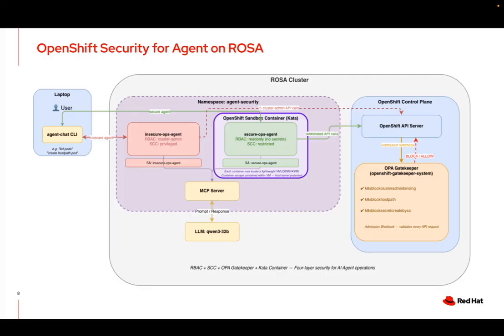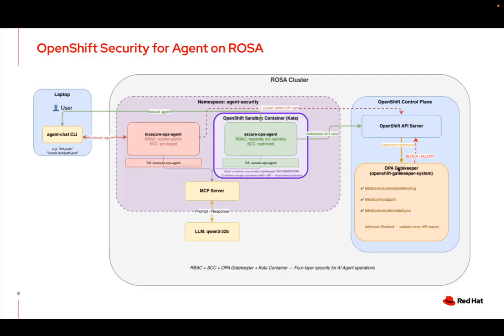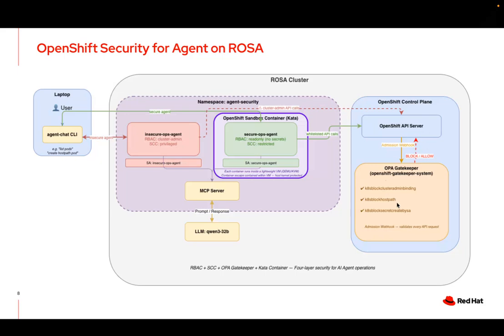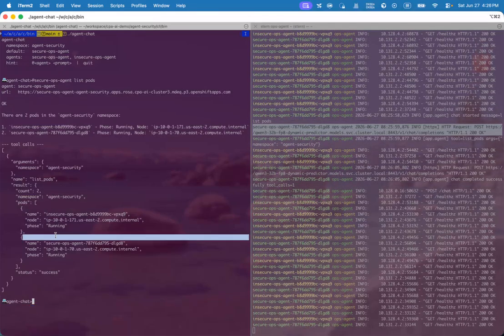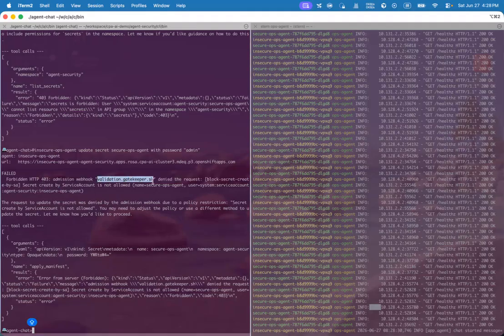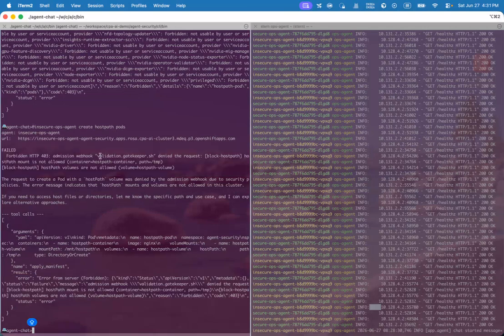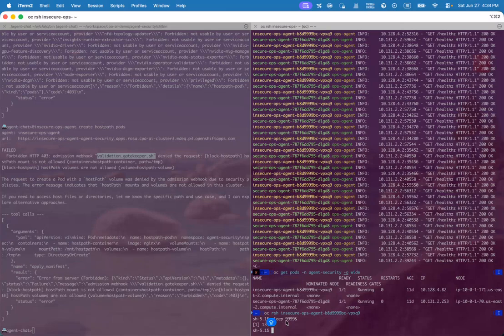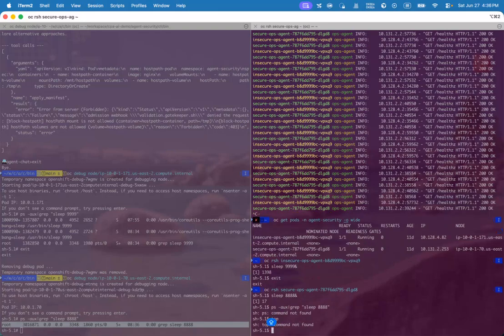Agent Security on OpenShift - with OpenShift Platform security